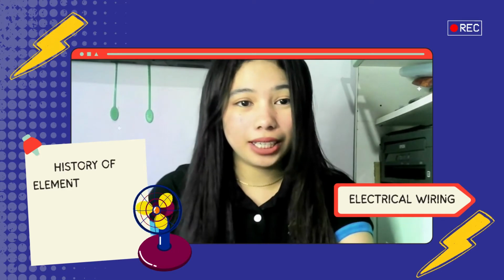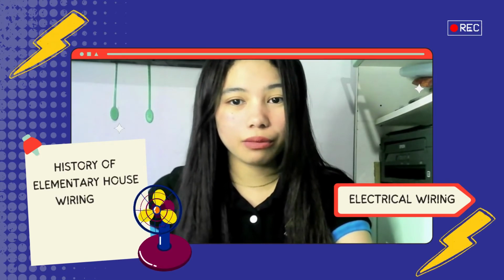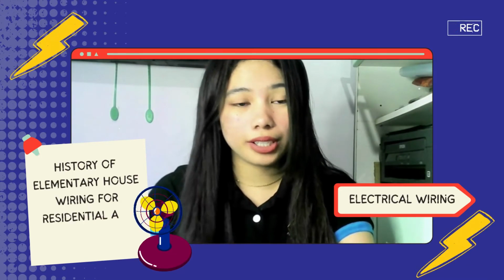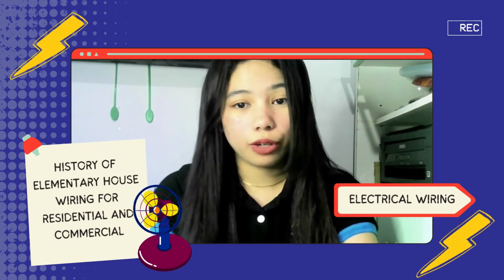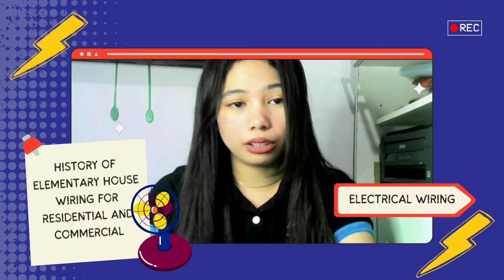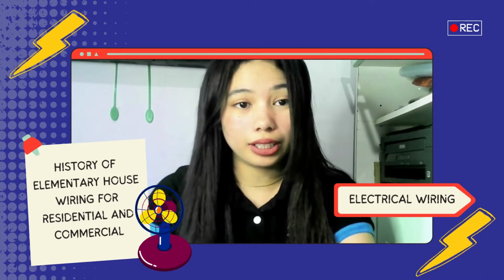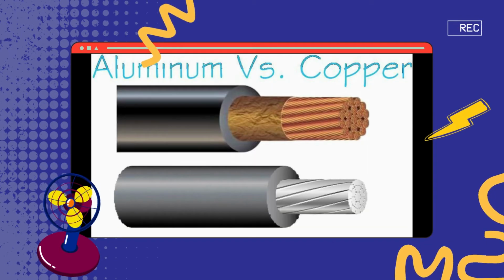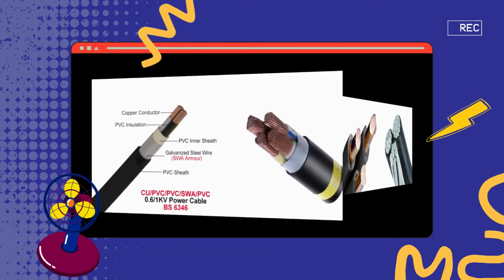ELECTRICAL HOUSE WIRING; HISTORY, IMPORTANCE, AND USEFULNESS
This is our Prelim Project in Elementary Electrical Engineering
University of Perpetual Help System - DALTA Calamba Campus
2nd Year - Bachelor of Science in Civil Engineering